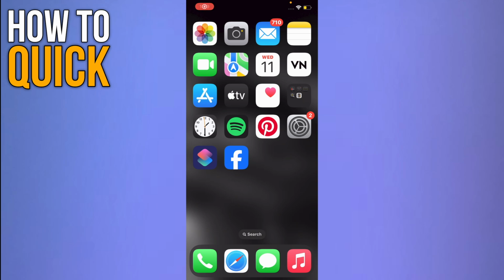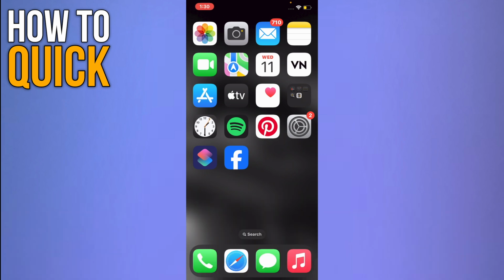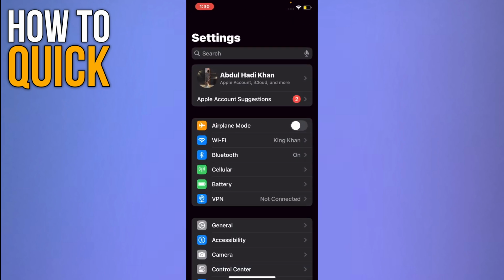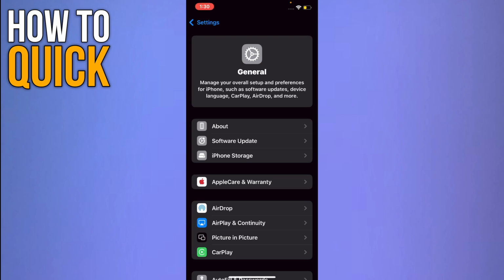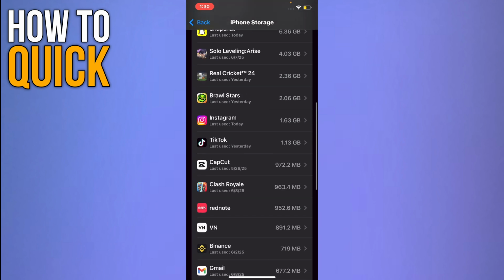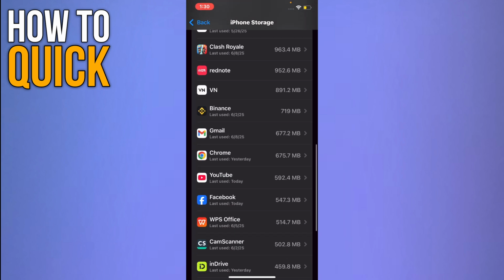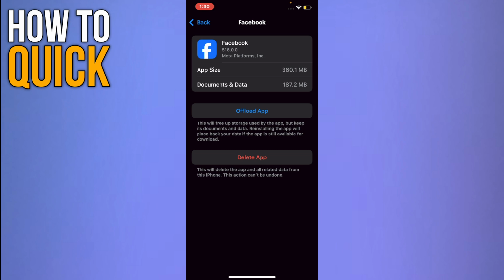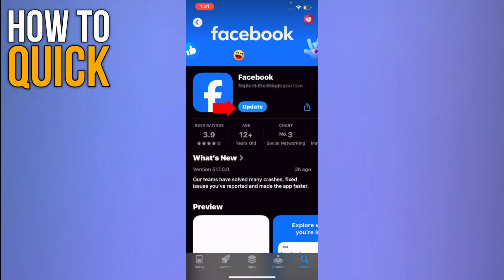How To Fix Facebook “This Page Isn’t Available Right Now” Error on Mobile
Tutorial on how to fix facebook error "this page isn't available right now".